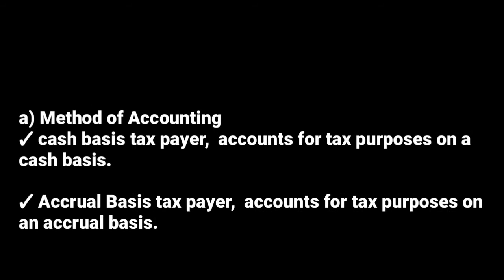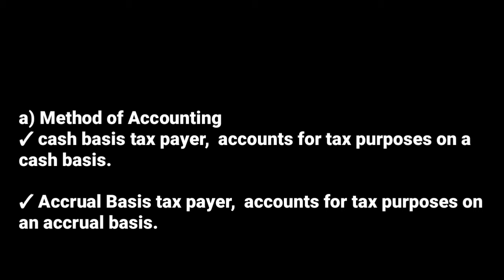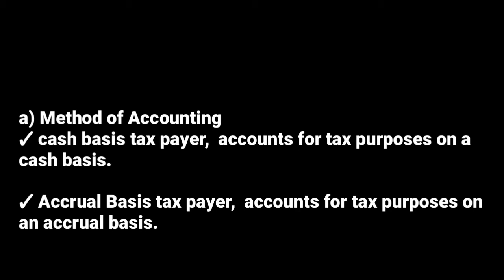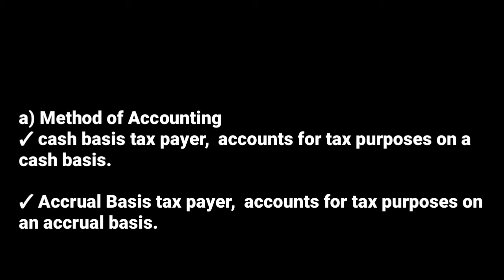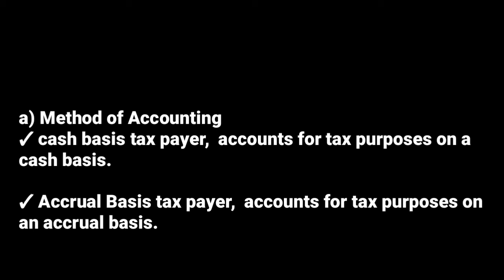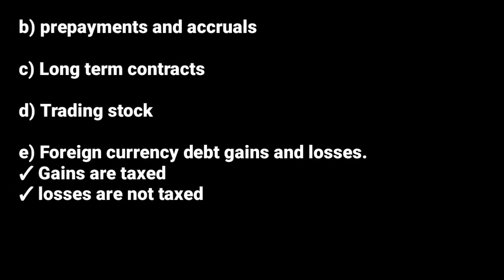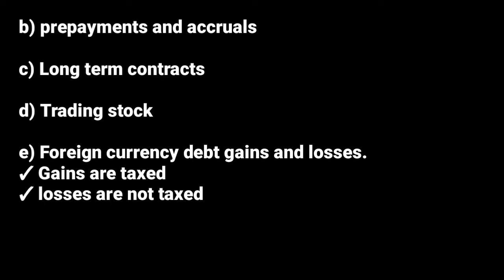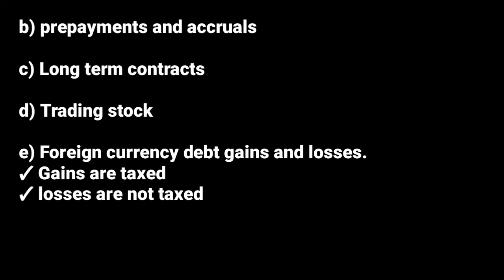Tax accounting principles (income tax, @NAISHAACADEMY )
topic 1 income tax